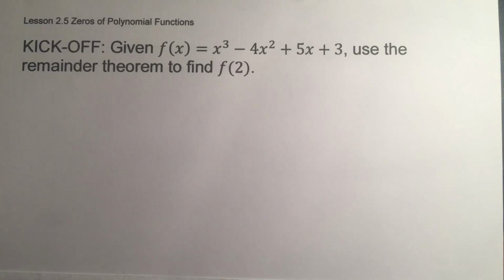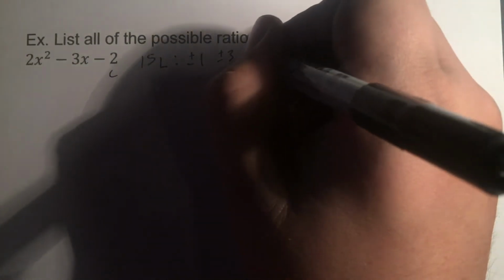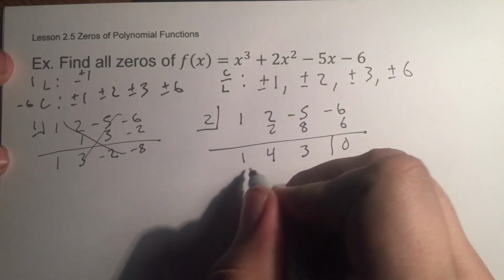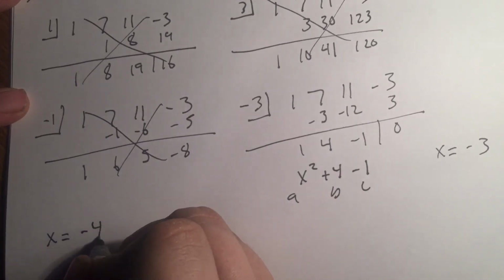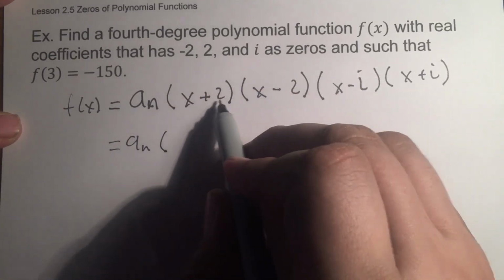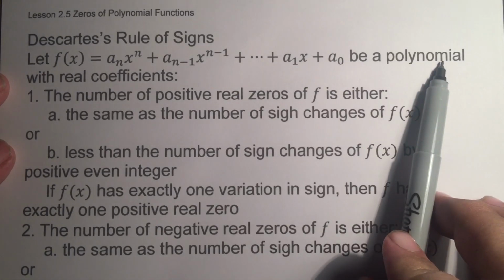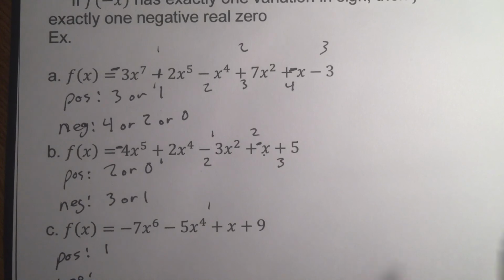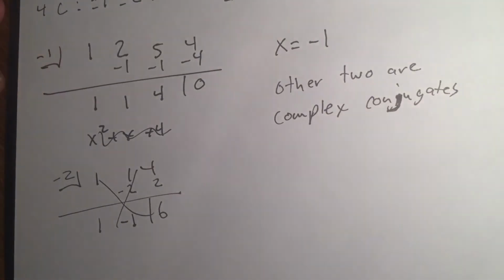Advanced Math Lesson 2.5 Zeros of Polynomial Functions